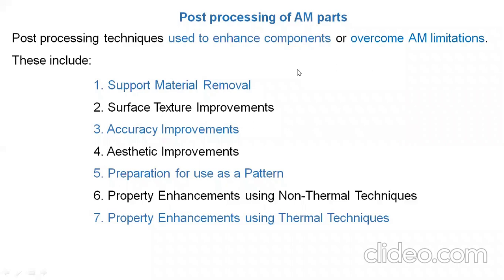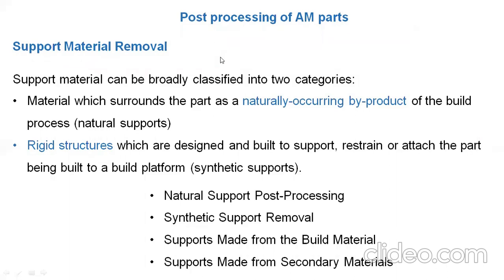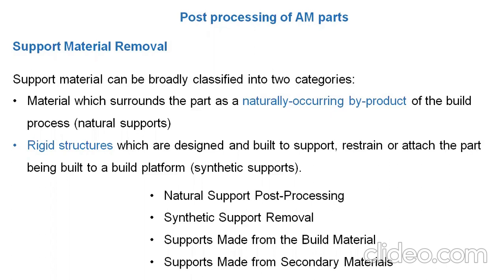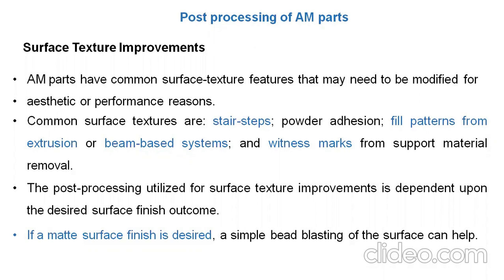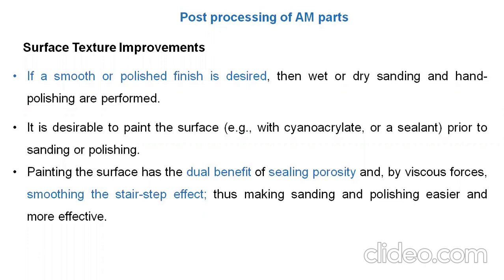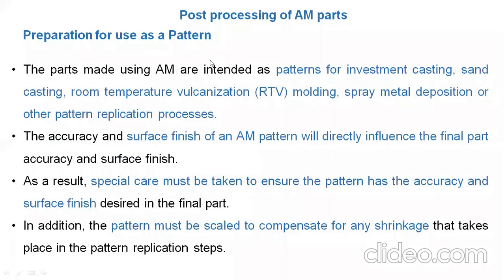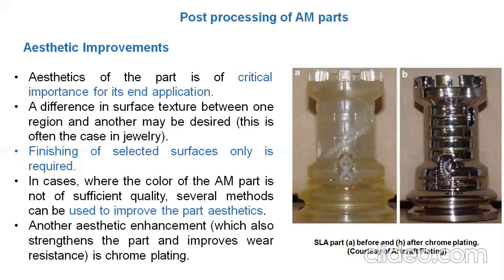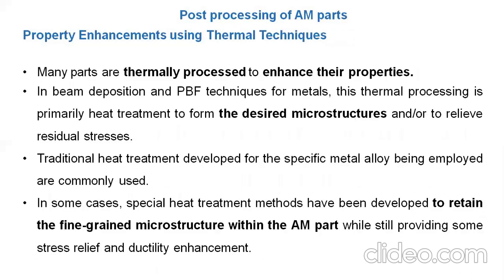Post Processing of Additive Manufacturing